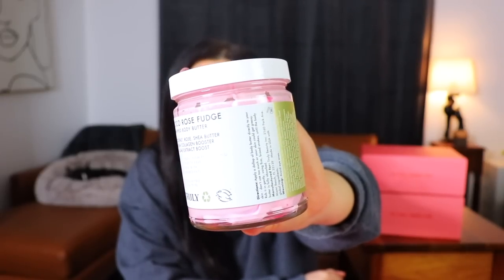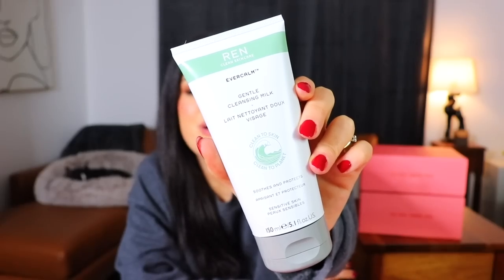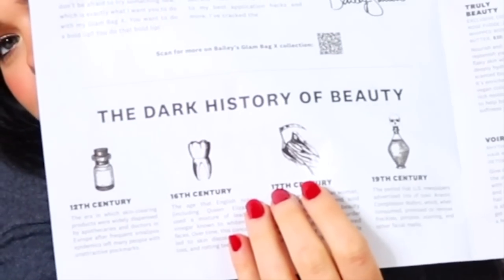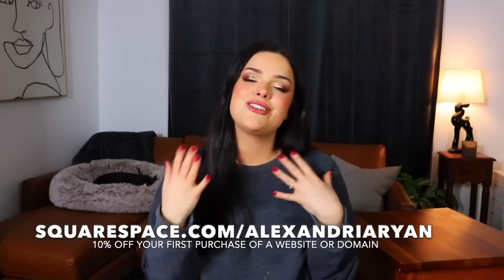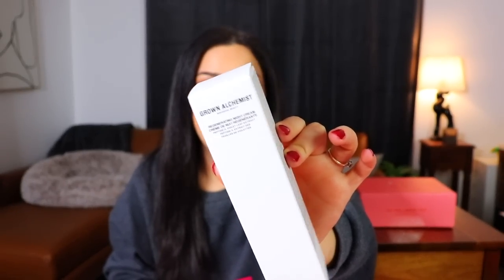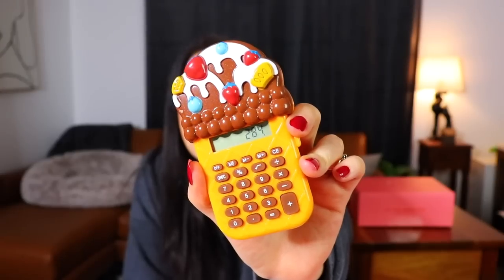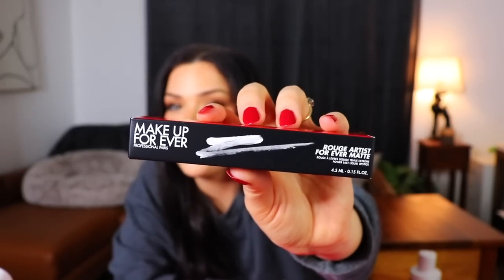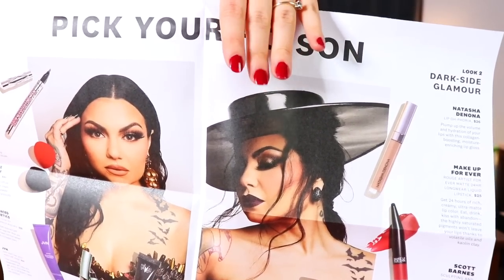IPSY X NO LONGER EXISTS! Last Ever Ipsy X Unboxing! | 3 Bailey Sarian Ipsy X Unboxings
Poshmark - @apparitionsshop

Time Stamps:

0:00 - Intro
0:57 - Box 1
8:09 - Box 2
16:14 - Box 3